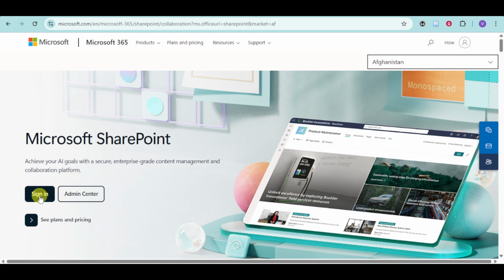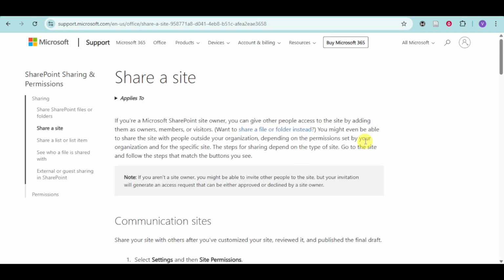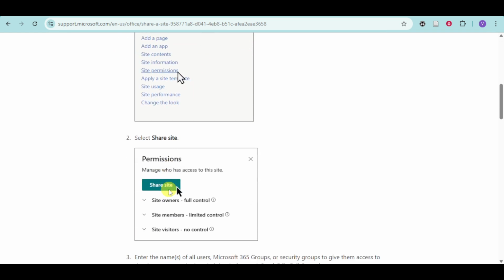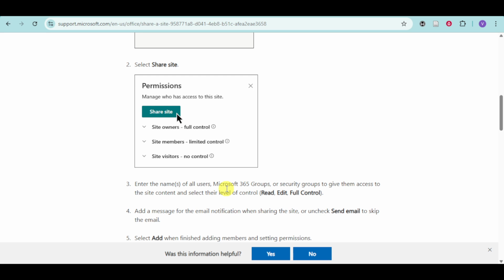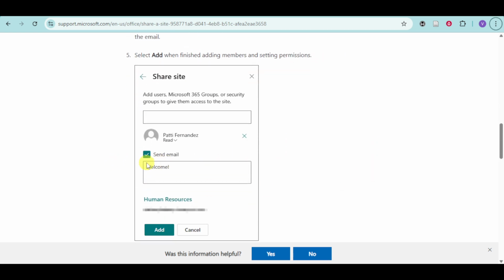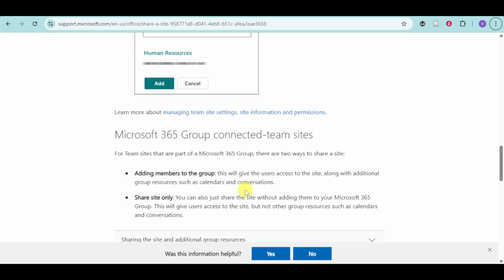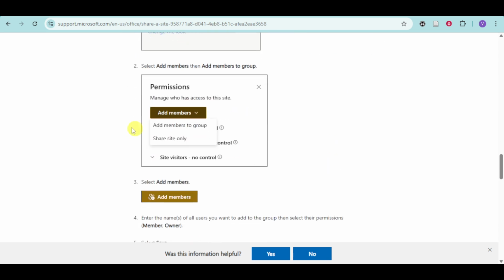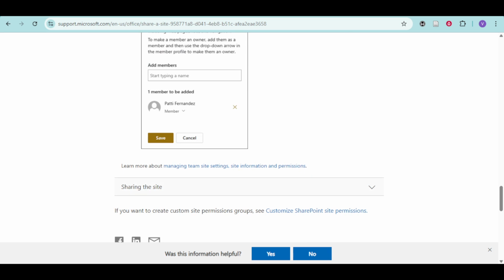How To Add Users to a SharePoint Site 2025 (SIMPLE STEP)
Need to give someone access to your SharePoint site? In this step-by-step tutorial, I’ll show you exactly how to add users to a SharePoint site and manage their permissions easily.

You’ll learn how to add members, owners, and visitors through SharePoint site settings or Microsoft 365 Groups, and how to choose the right permission level for each user. I’ll also explain how to invite external users and what to do if the “Add members” option is missing.